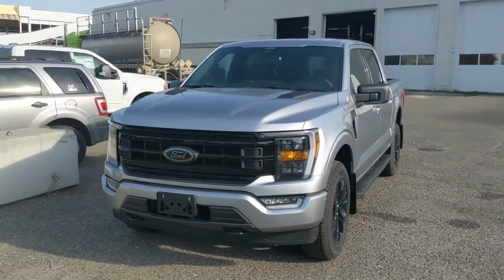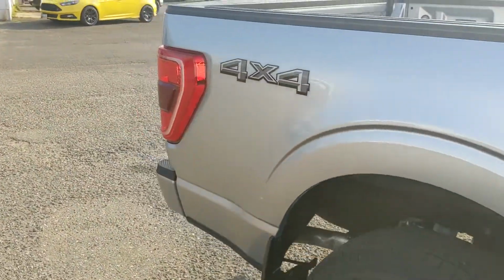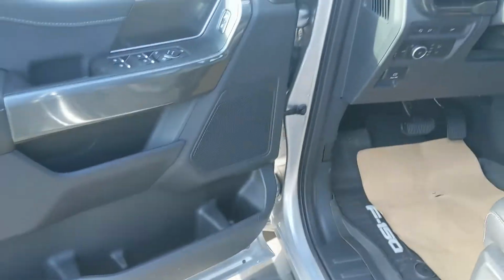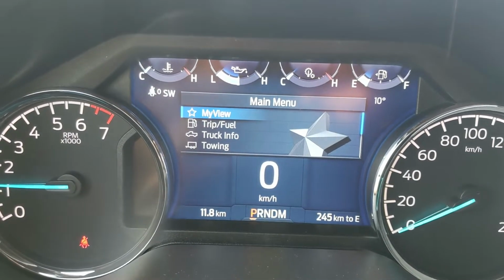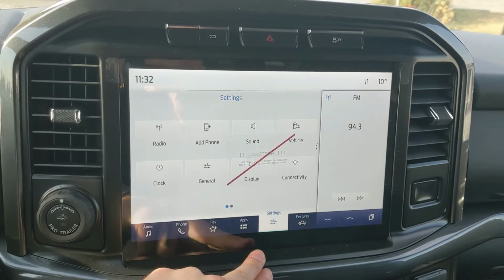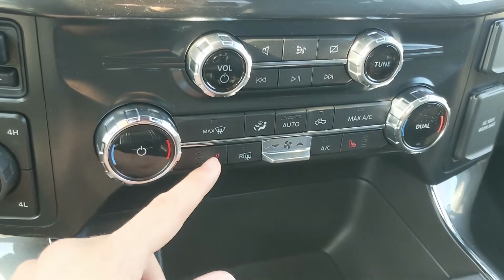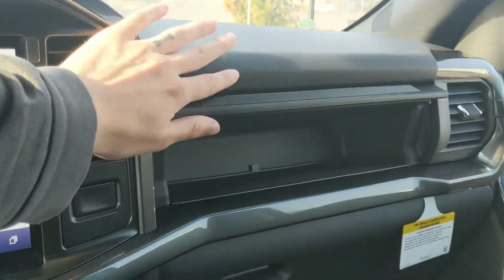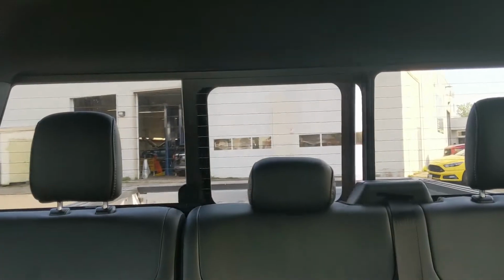2022 Ford F-150 XLT Walk-Around | Stock# FB99030 | Prince George Ford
2022 Ford F-150 XLT Walk-Around | Stock# FB99030 | Prince George Ford

The 2022 Ford F-150 XLT comes with some great features that include FORDPASS CONNECT, Rear View Camera with Reverse Sensing System, BLIS W/Cross Traffic, Lane Keeping System, XLT Sport Appearance Package, XLT Black Appearance Package, 10-Way Power Driver Seat, Heated Front Seats, SYNC 4, Trailer Tow Package with Pro Trailer Backup Assist, Remote Start, Boxlink Cargo Management System, and Pre-collision Assist.

Coming in an Iconic Silver Metallic exterior with a Black Leather interior, 5-1/2 Foot Box, and powered by a 3.5L V6 EcoBoost Engine with Auto Start/Stop.

1331 Central Street West
Prince George, BC
V2M 3E2